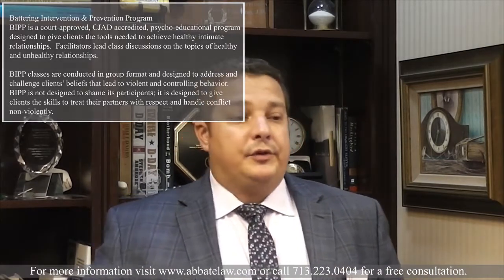Family Violence Crimes pt. II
In this second segment of a two-part presentation, Houston Criminal Attorney Tom Abbate further discusses family violence crimes in Texas.